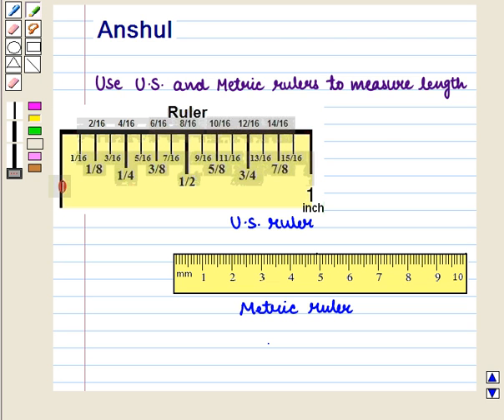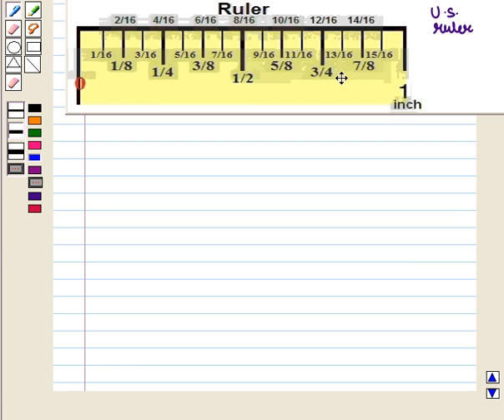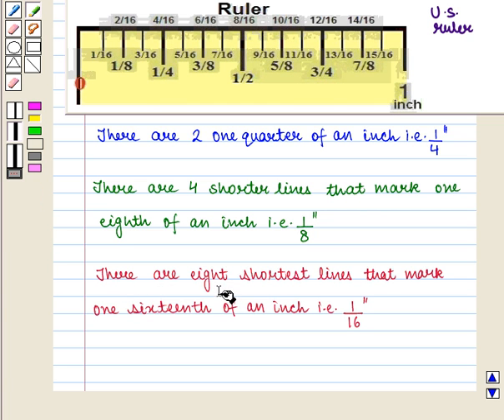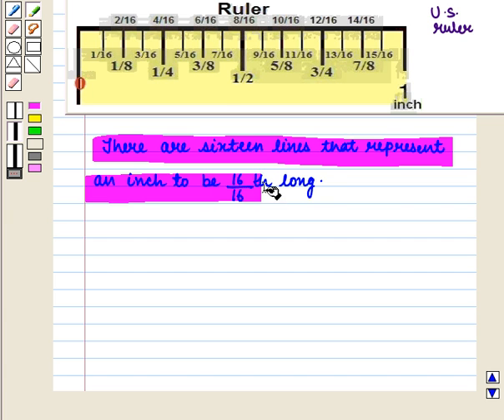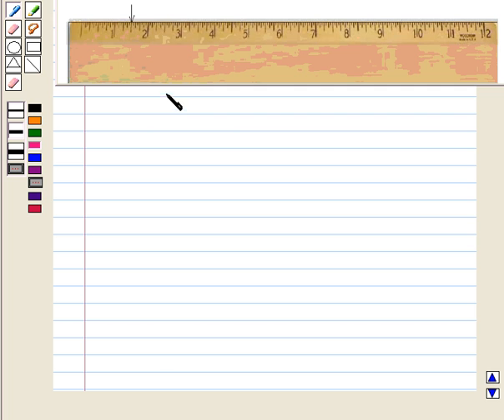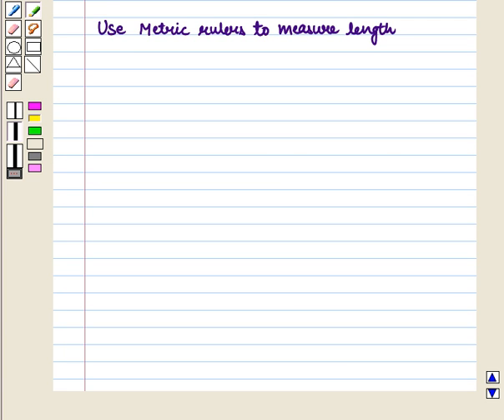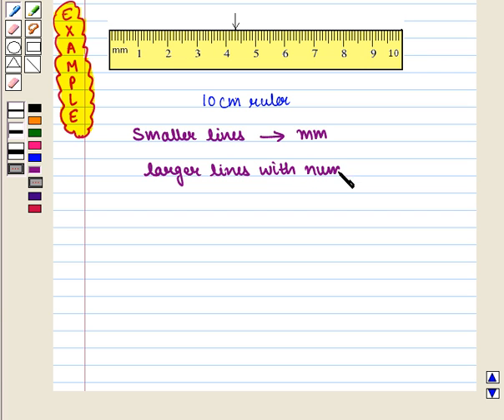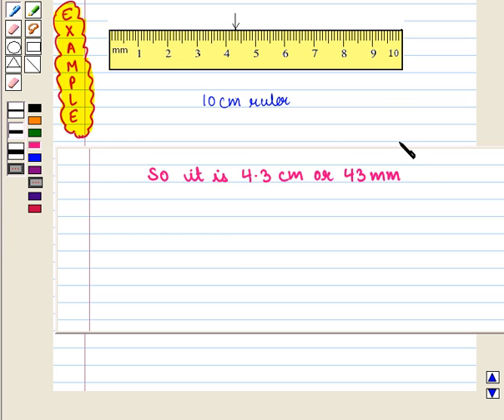Use U.S. and metric rulers to measure lengths.